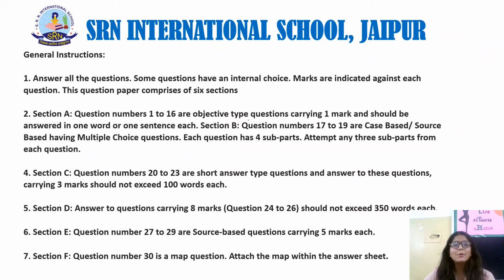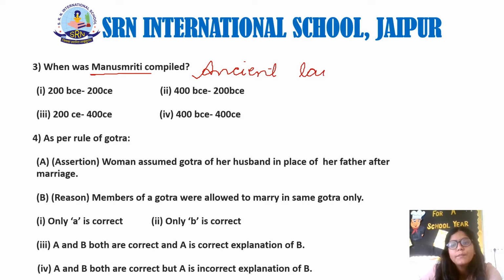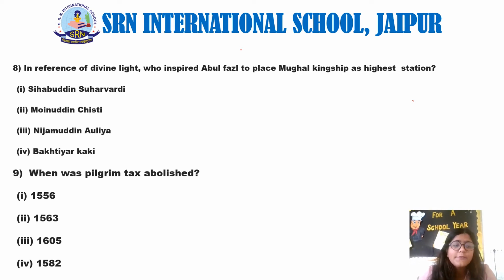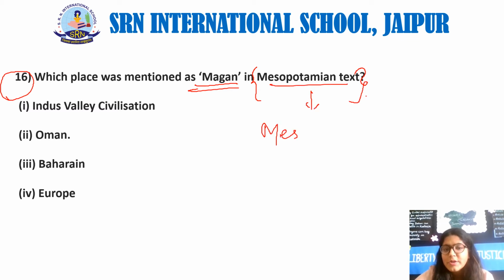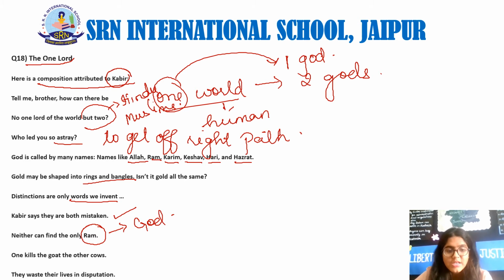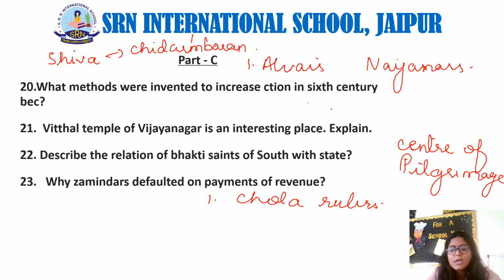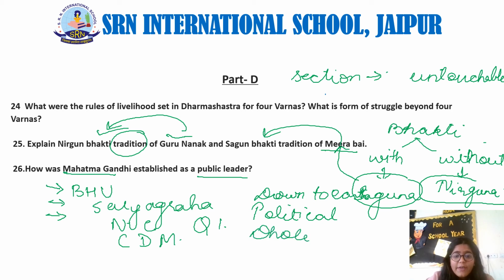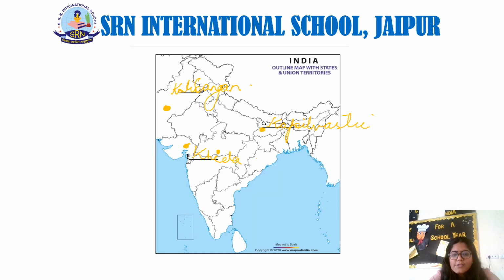LIVE CBSE History Sample Paper Solving Session for Grade XII | SRN International School